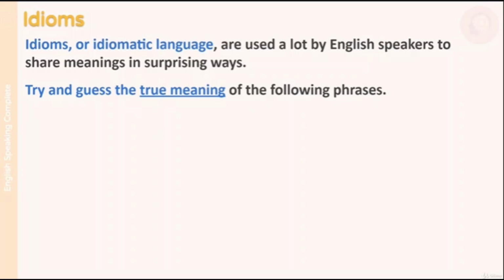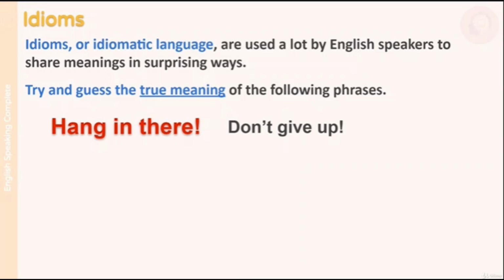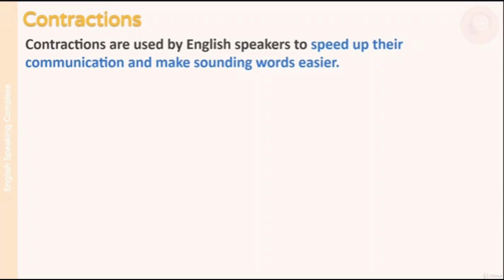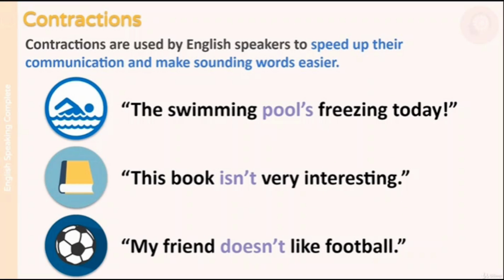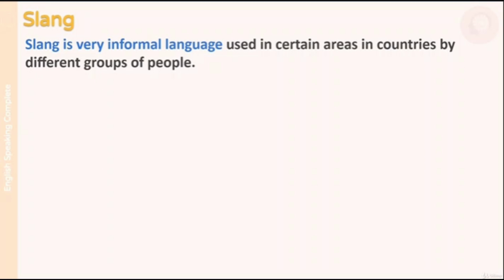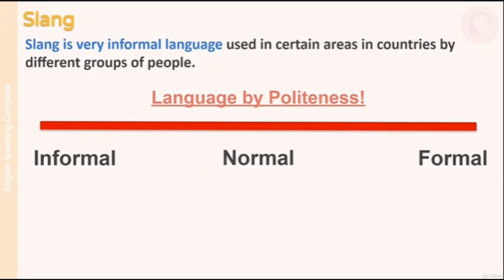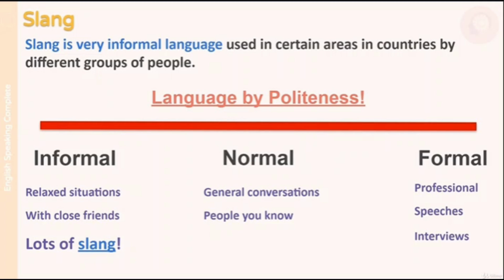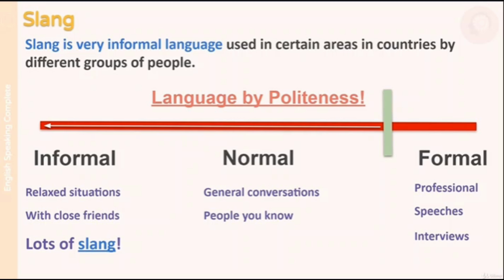Learn & practice & enjoy : Idioms, Contractions and Slang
learn english in simple way , don't give up , step by step